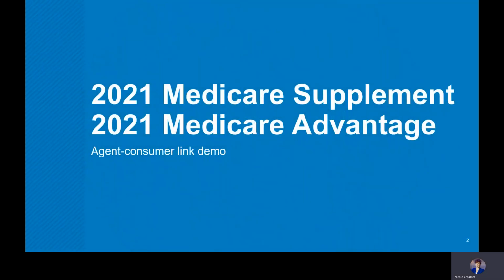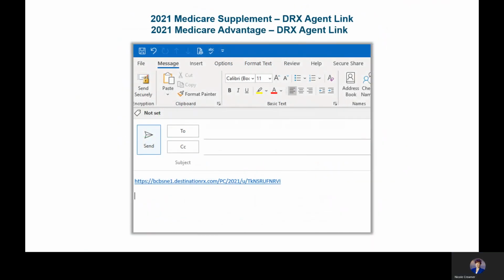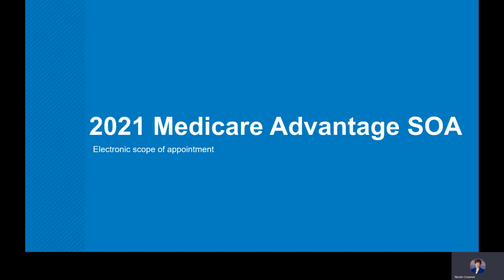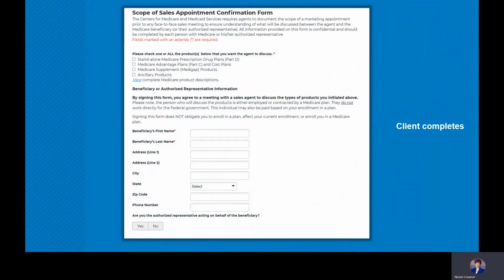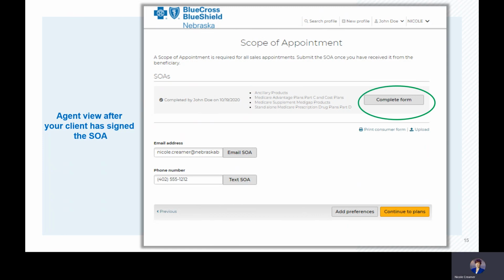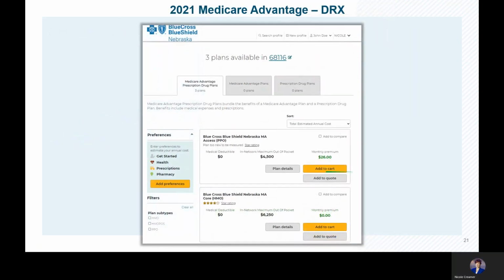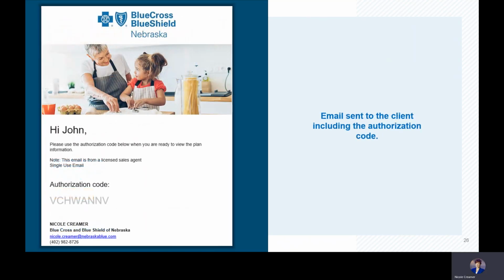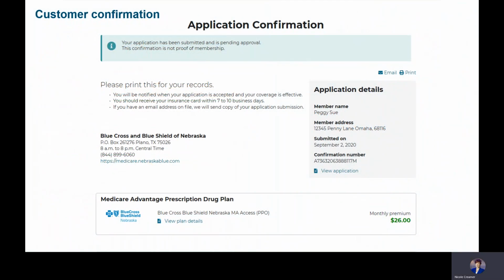2021 Electronic-App and Agent Link Medicare Tutorial